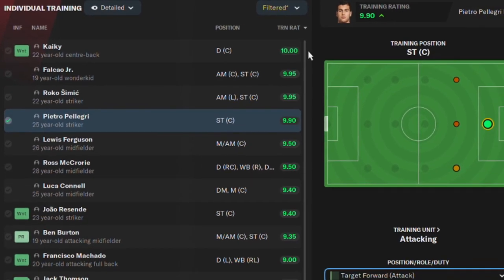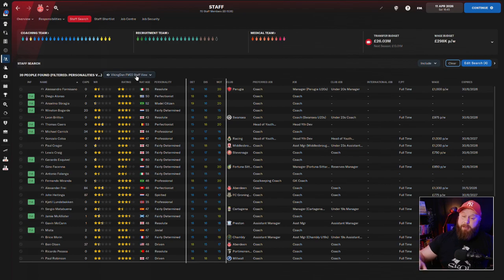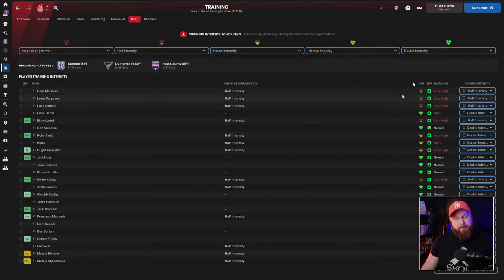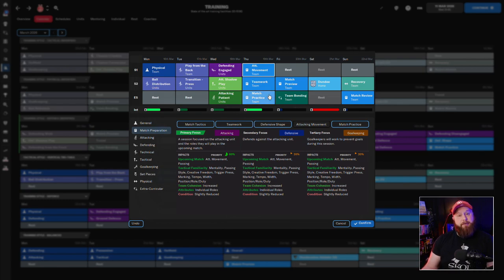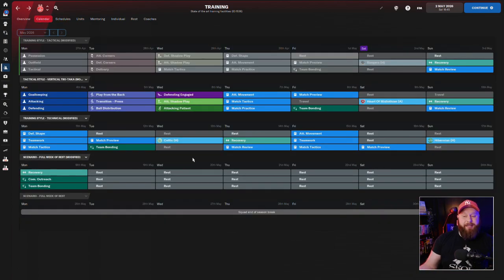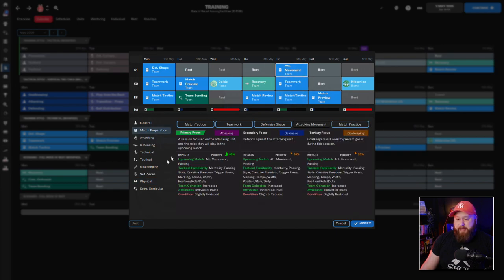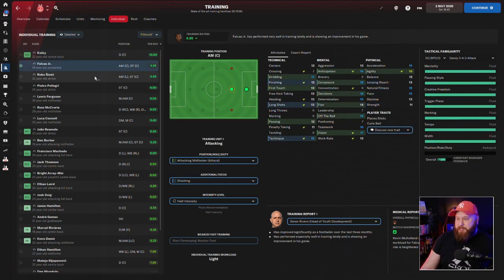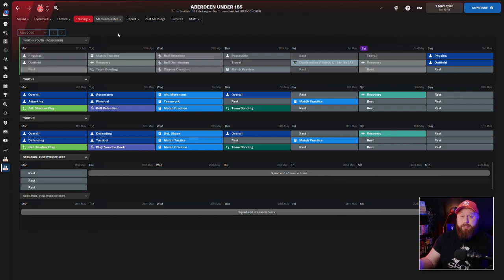Improve Training Performance and Player Development on Football Manager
I often get asked how I set up my custom training schedules on stream, and its actually a lot simpler than it looks.

Follow these simple tips to not only improve your players attributes, but increase your teams tactical familiarity, and develop your youth players.

Intro - 00:00:00
Important factors - 00:00:42
Finding the right staff - 00:00:50
Delegate to your best coach - 00:01:25
Training rest periods - 00:02:15
Quiet match week - 00:02:43
International week - 00:04:25
Busy match week - 00:04:55
Proof is in the pudding - 00:06:36
Youth training and development - 00:07:19
Outro - 00:08:23

Save 25% on your copy of FM23 through 2game by using "VIKINGDAN" at checkout